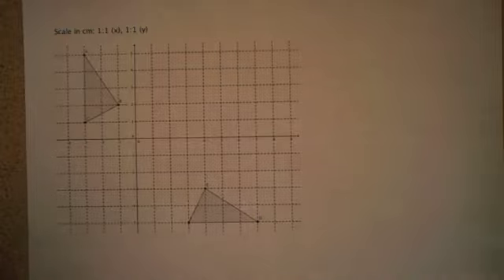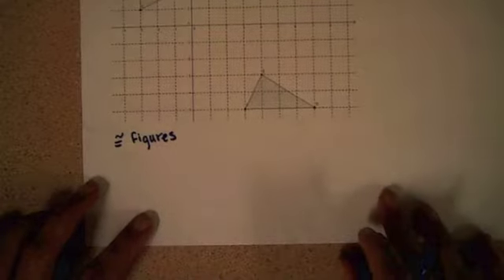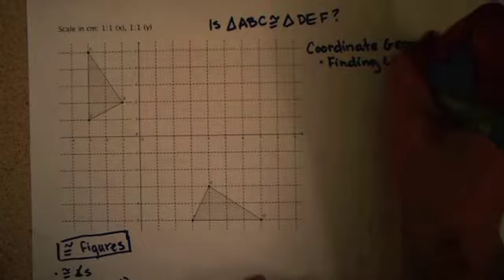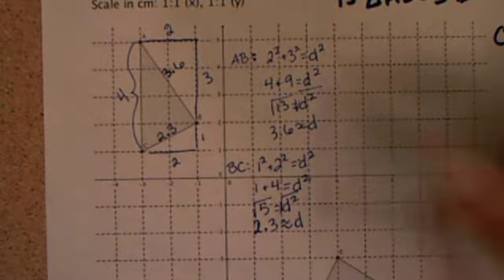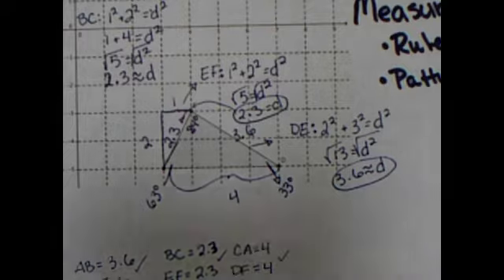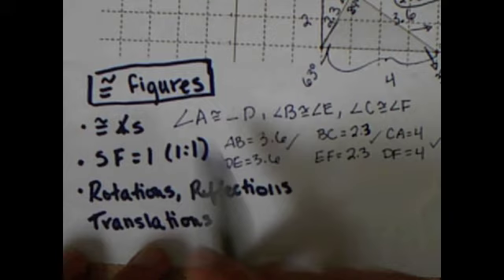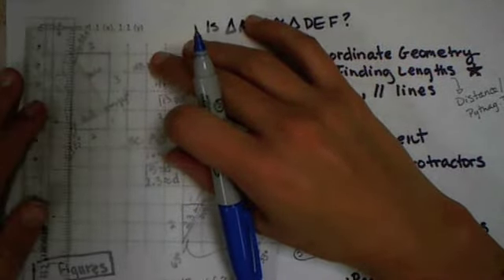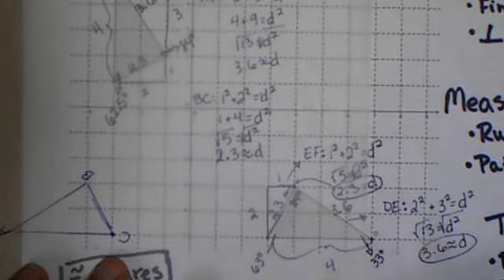Proving Congruence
Proving that two figures are congruent using the coordinate plane, patty paper and a protractor.